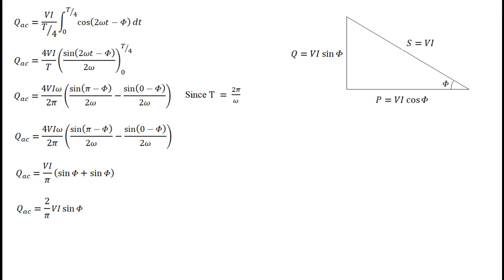10 Powers in AC circuit